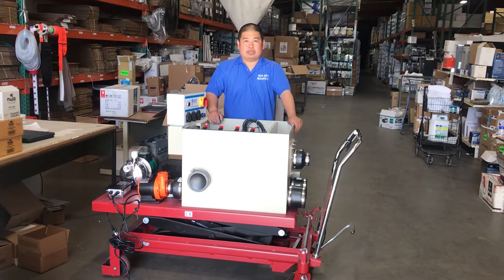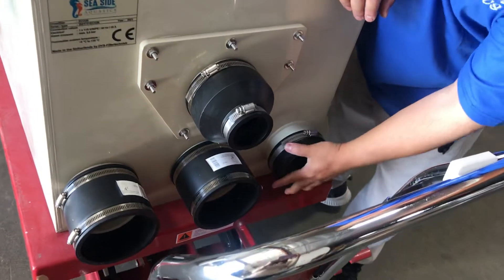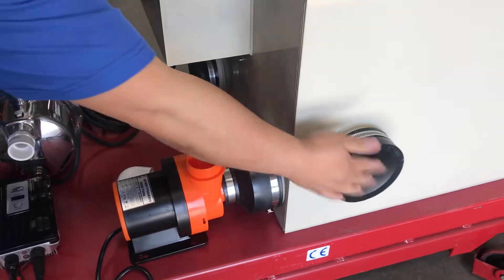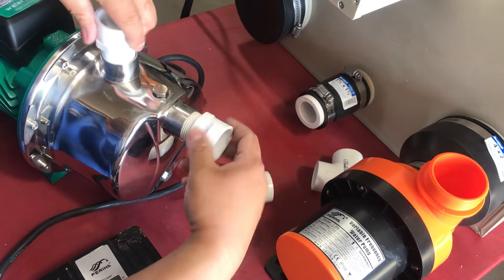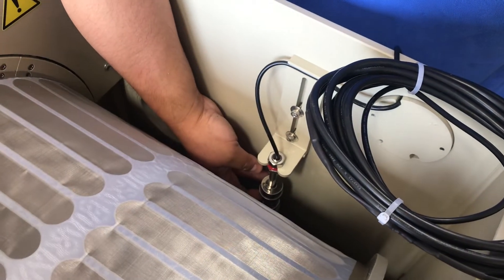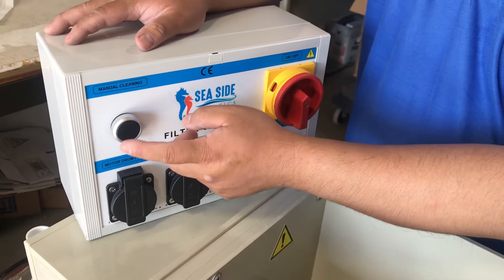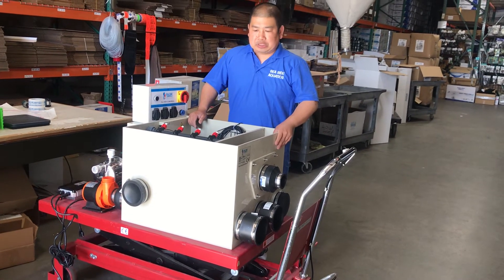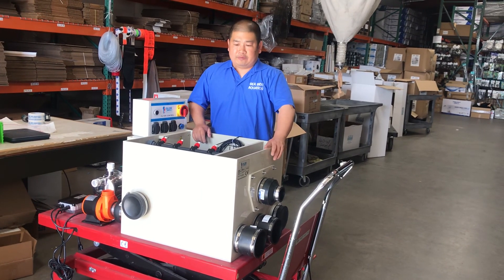Eco 20 installation Guide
Basic instruction on how to set up eco 20 RDF